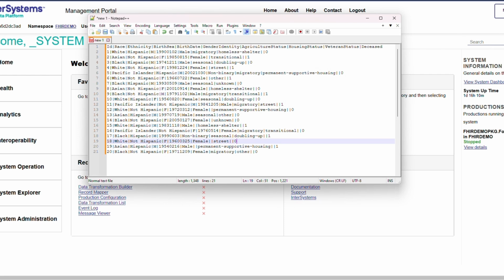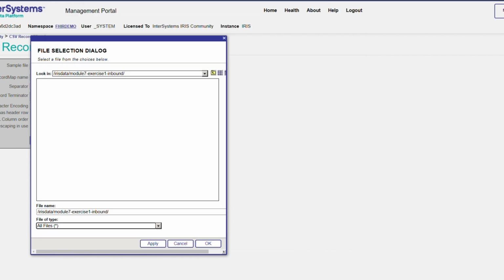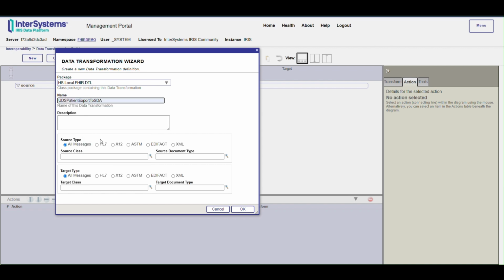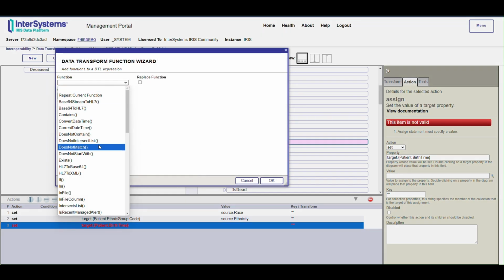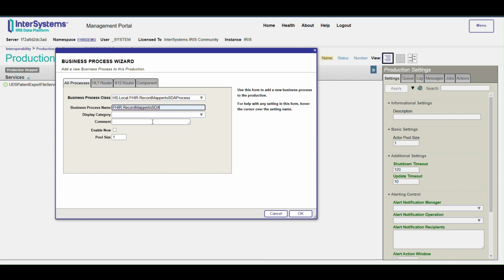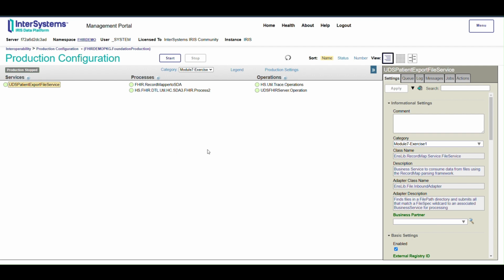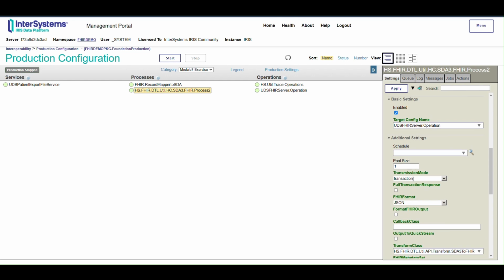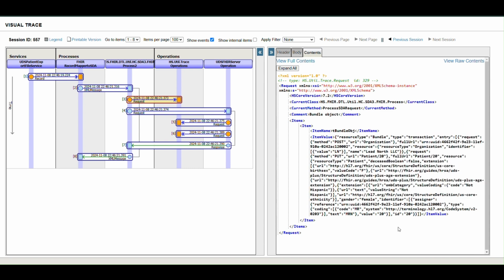Mapping a Custom File to SDA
Watch how to connect a FHIR Server and transform a batch file into SDA and then to FHIR JSON.

🗣 Presenter: Andre Ribera